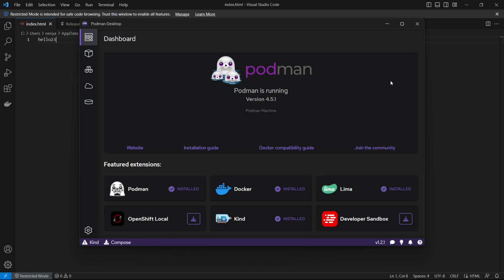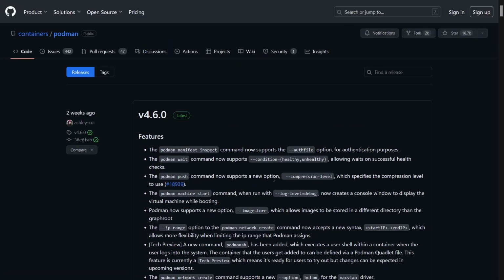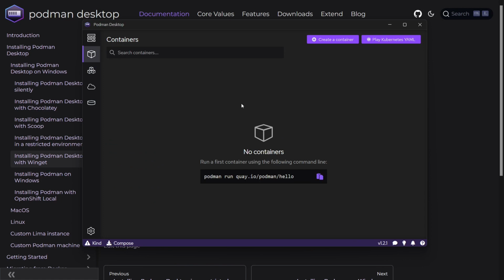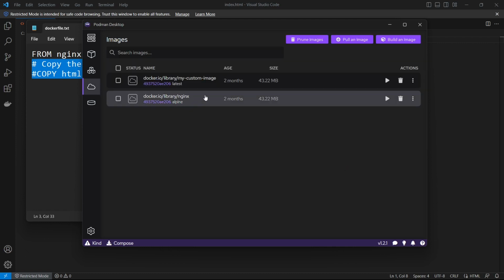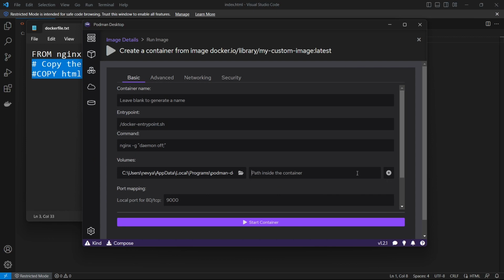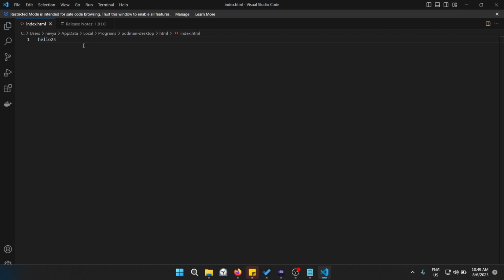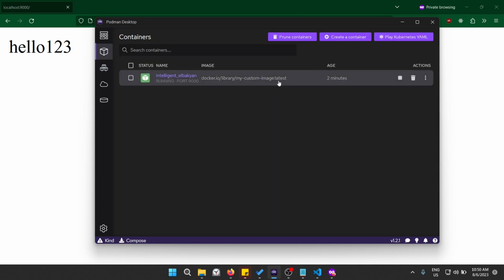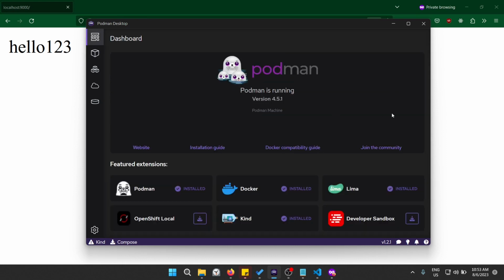Replace Docker and gain performance with Podman Desktop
Whether you work on low performant machine or just want to experience more fluid container builds and workflows, now you have the chance to use Podman engine as a replacement of Docker. In the video I highlight how to create a simple container from an image and then transfer the container to a pod using Podman desktop. From then on you can easily export and run the configuration on a Kubernetes. Enjoy!